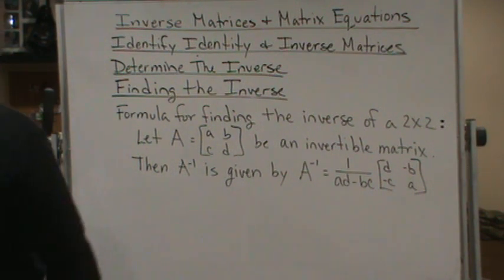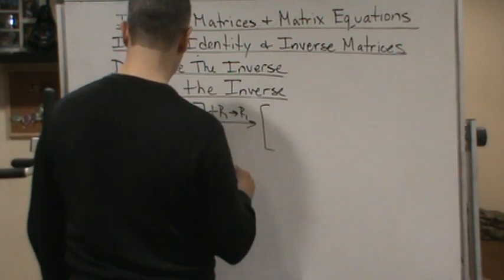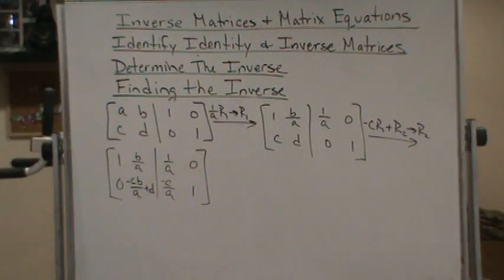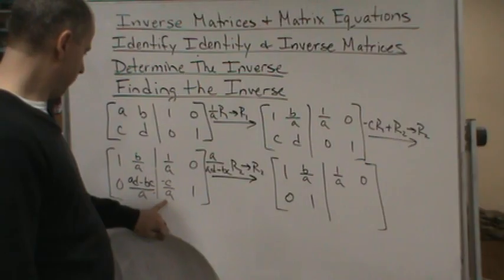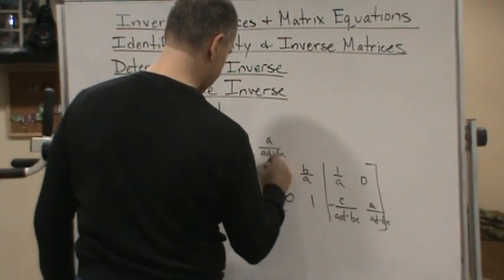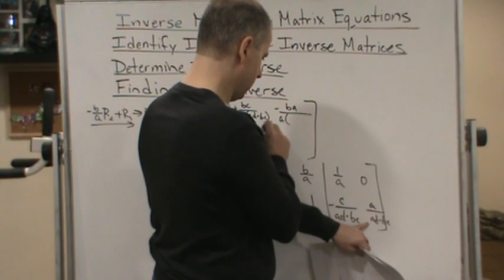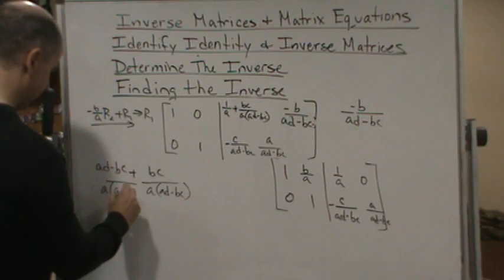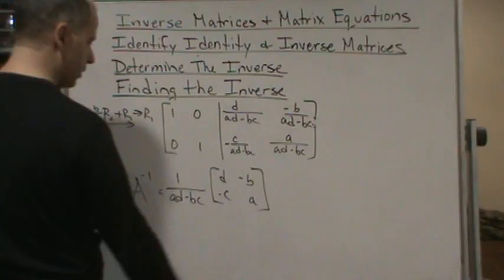MTH122 College Algebra Sec 6 4 Inverse Matrix and Matrix Equ Determine Inverse Finding the In